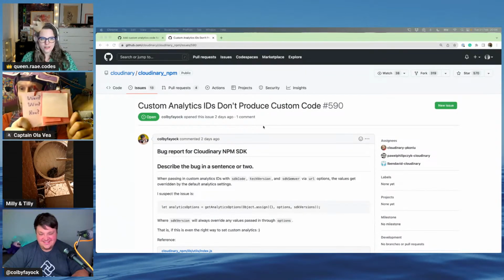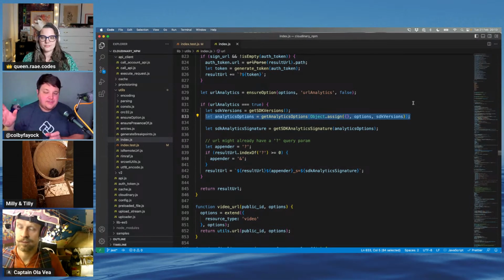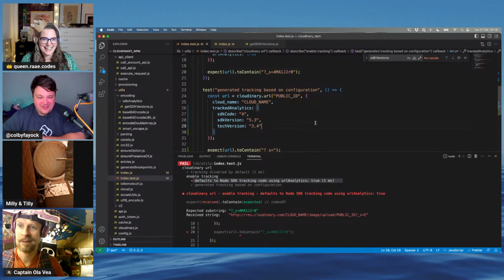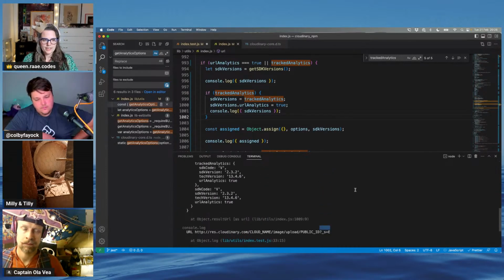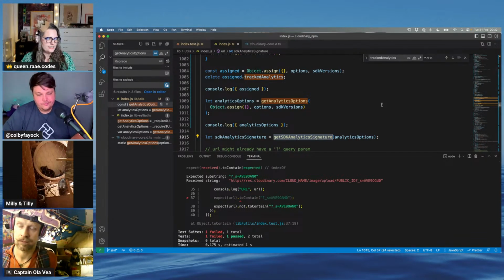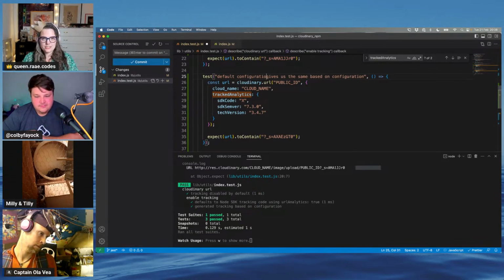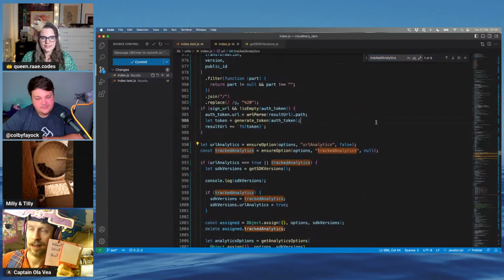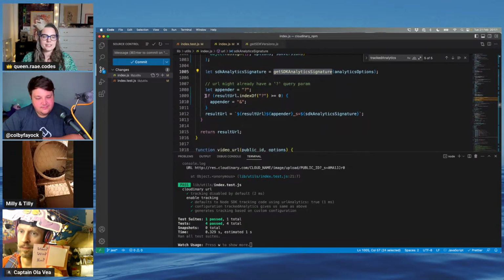🔴 🏴‍☠️ Let's fix a Cloudinary SDK bug with Colby Fayock ·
We'll be working on [Custom Analytics IDs Don't Produce Custom Code]

# The Crew